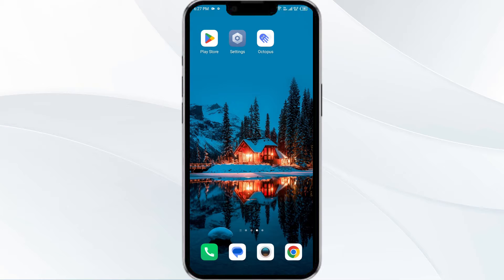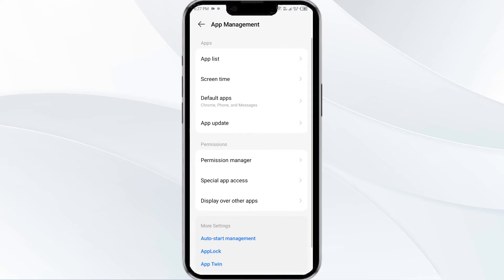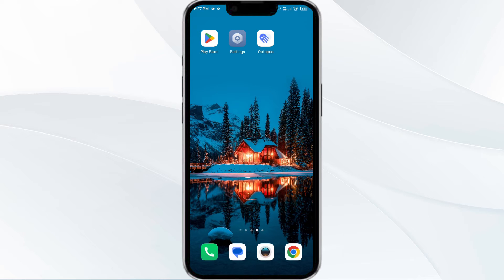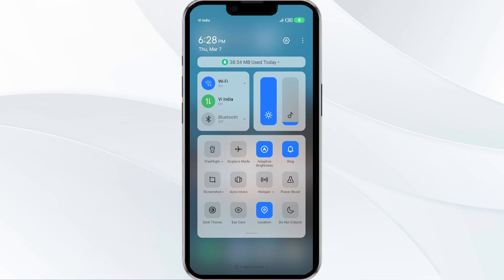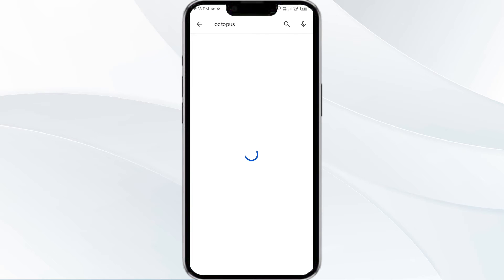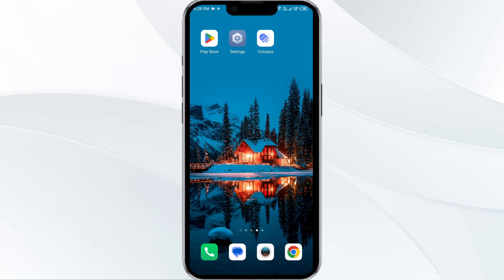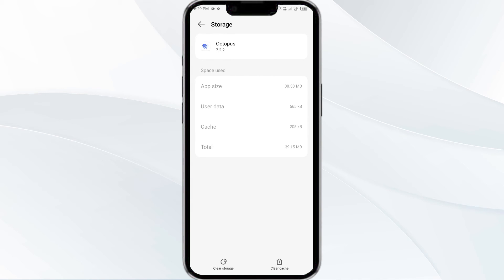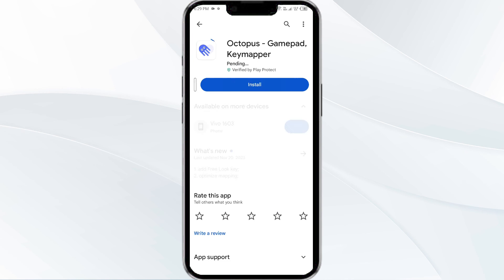How To Fix Octopus App Not Working, Keep Crashing, Keep Stopping, Stuck On Loading Screen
In this tutorial, learn how to troubleshoot common issues with the Octopus app, such as it not working, crashing, stopping unexpectedly, or getting stuck on the loading screen. Follow step-by-step instructions to resolve these problems and get your app running smoothly again.

00:00   Introduction
00:14   Solution1: Force Close & Restart Octopus App
00:39   Solution2: Disable And Enable your Internet Connection
01:13   Solution3: Update Octopus App To Latest Version
01:43   Solution4: Clear Octopus App Cache
02:13   Solution5: Uninstall & Reinstall The Octopus App
02:34   Solution6:  Wait For Sometime & Try Again